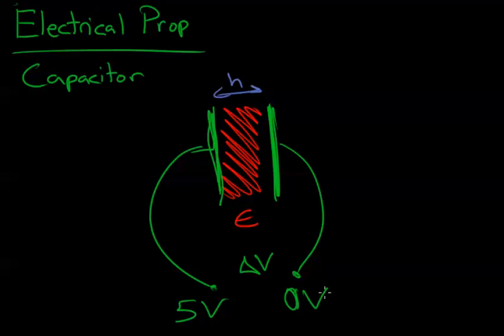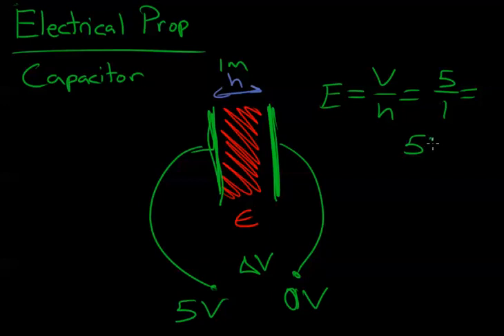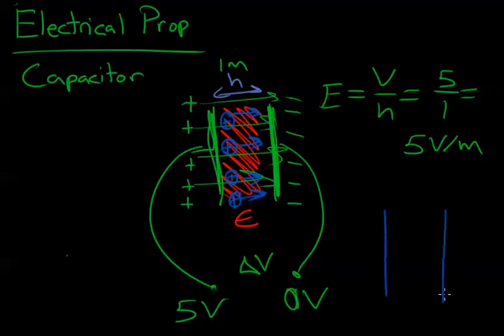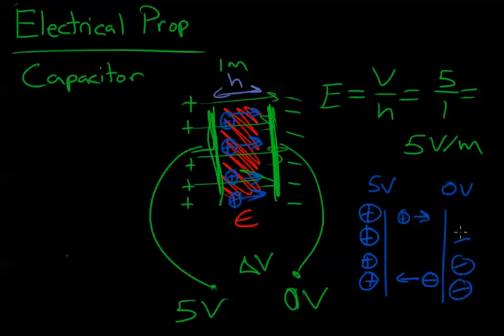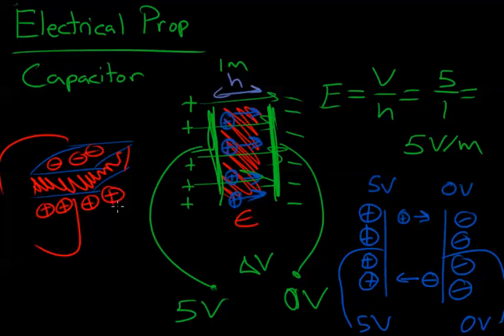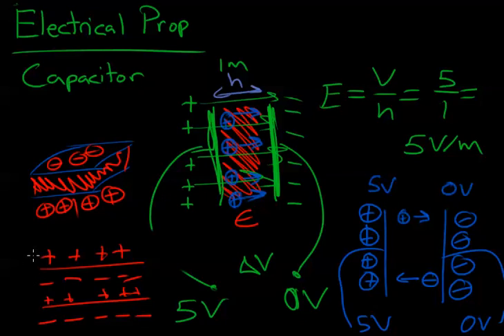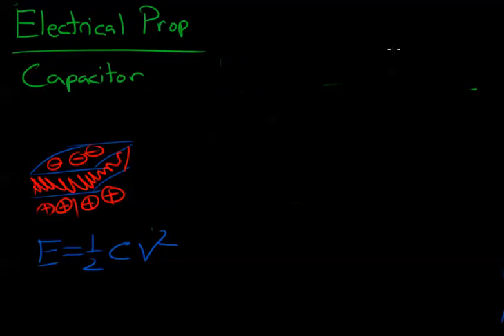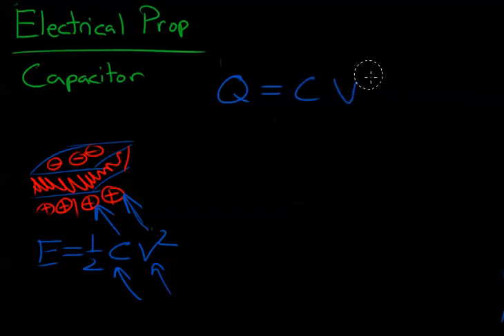Learn Piezo Lecture 2H: Capacitance explained clearly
In this lecture from Learn Piezo, we cover an important electrical parameter, capacitance. When a voltage is delivered to a resistor, charge flows and continues to do so. When voltage is delivered to a capacitor, a charge builds up and is stored, and does not continue to increase in stored charge. It's sort of like a battery. Piezoelectric are capacitors and this fact affects the way they are implemented and behave in applications.